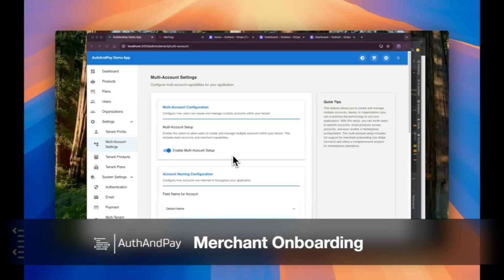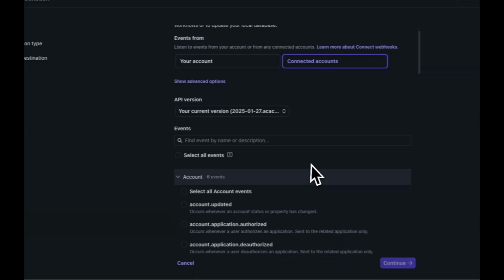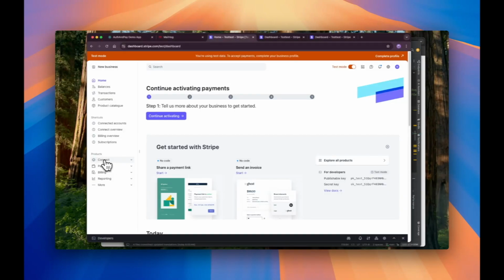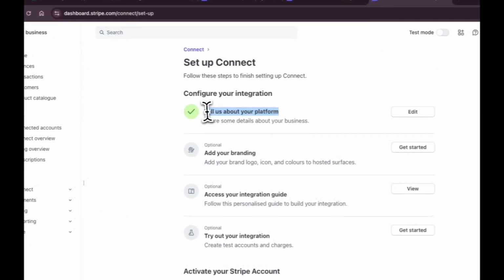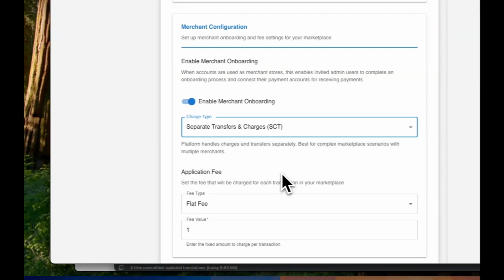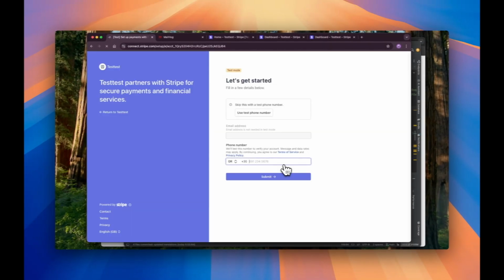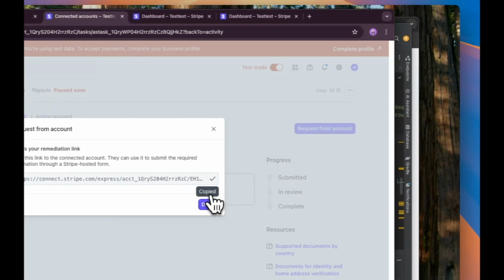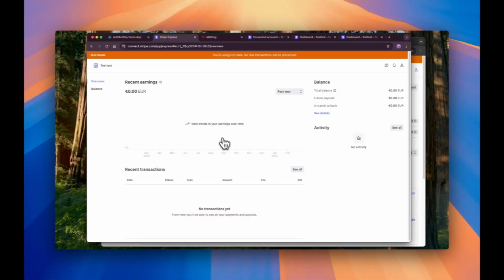AuthAndPay Starter Kit: Set Up Merchant Onboarding & Payments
🏪 Seamless Merchant Onboarding with Stripe Connect!

In our previous videos, we demonstrated how to enable multiple accounts to support teams, organizations, and merchants within the same tenant. Now, let’s take this a step further and explore one of the most powerful features for building a marketplace—merchant onboarding via Stripe Connect.

With merchant onboarding, sellers can seamlessly integrate with your platform, enabling them to:
✅ Manage their own payments
✅ Receive payouts directly to their accounts
✅ Operate under different charge models (Standard, Express, or Custom accounts)

🔹 What You’ll Learn in This Tutorial:

Setting up Stripe Connect for merchant onboarding
Creating merchant accounts and handling verification
Configuring payouts & charge types (direct, platform fees, split payments)
Implementing webhooks for account updates & compliance
💡 By the end of this tutorial, you’ll have merchant onboarding fully set up, giving your platform the flexibility to support multiple merchants and process payments effortlessly!